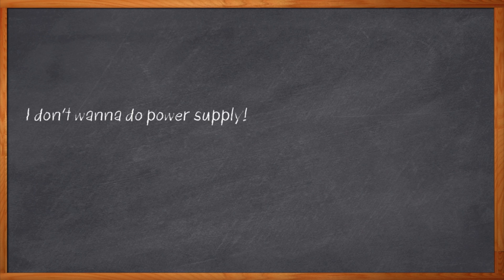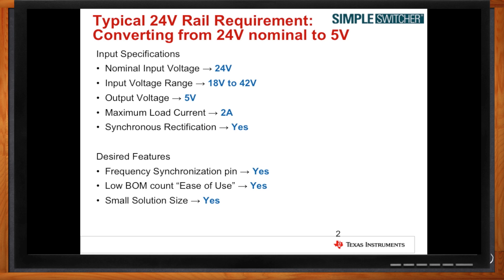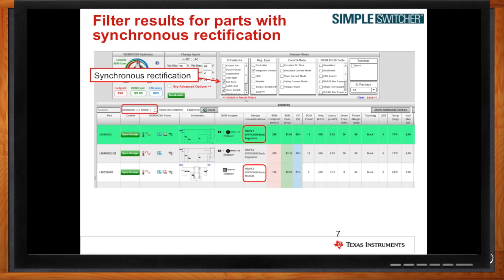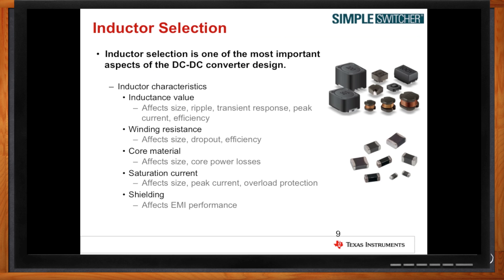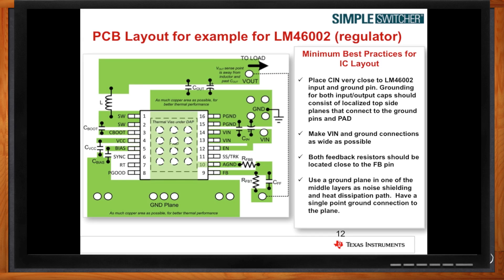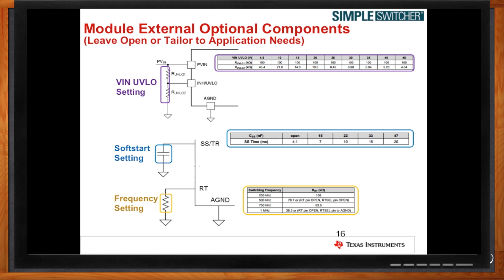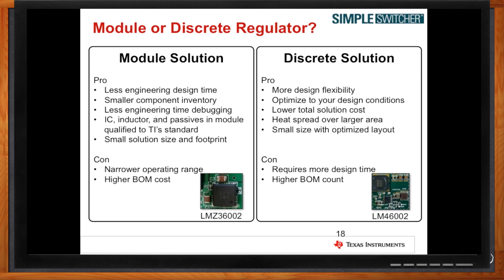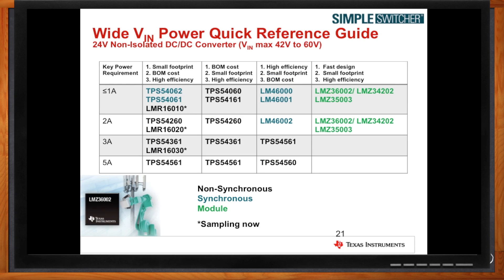Powering Non-Isolated 24V Rail Applications Made Easy -- Mouser/TI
Designing the DC to DC power supply for your design is almost never the fun part. And, designing a good power supply can be a complex engineering challenge. In this episode of Chalk Talk, Amelia Dalton chats with Tenille Medley of Texas Instruments chats with Amelia Dalton about simplifying industrial power design. It may just make your next design project a lot easier.